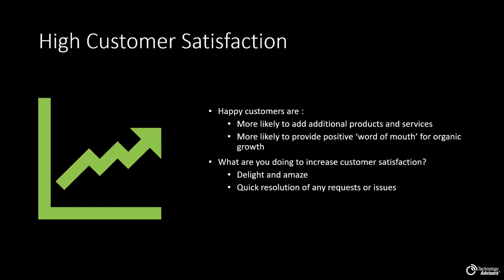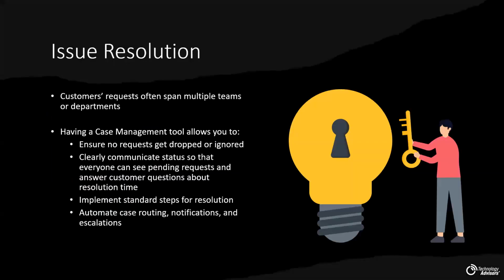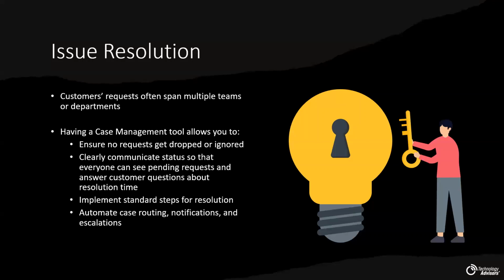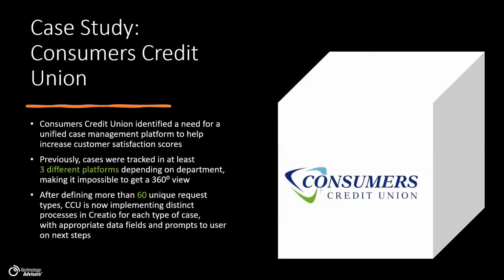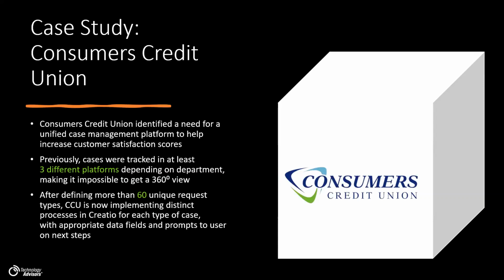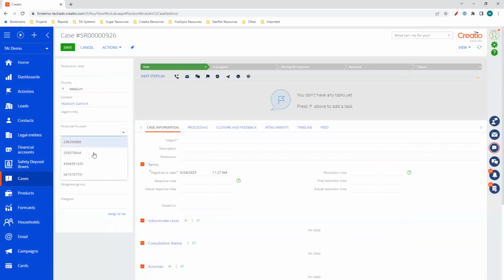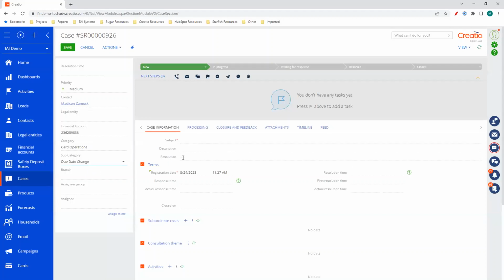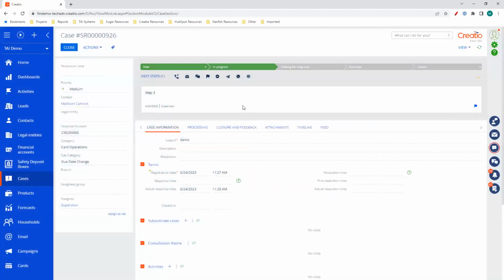Increasing Customer Satisfaction to Boost Wallet Share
In this clip from our webinar on How to Supercharge Wallet Share with No Code Technology, we highlight the importance of issue resolution for banks and credit unions, and how to use No-Code platform, Creatio, to facilitate it.